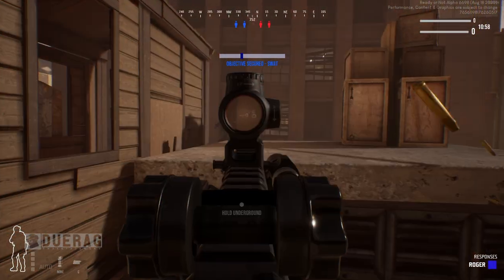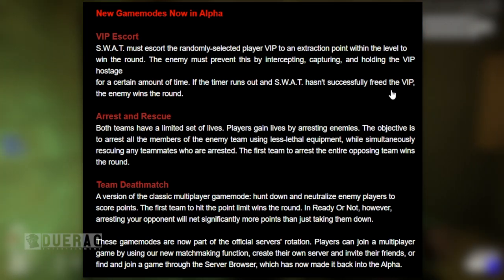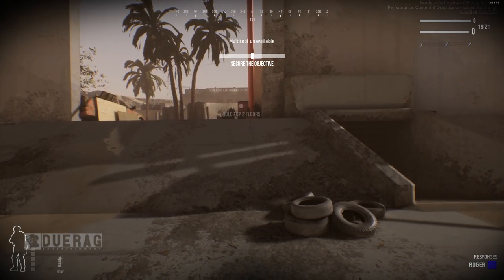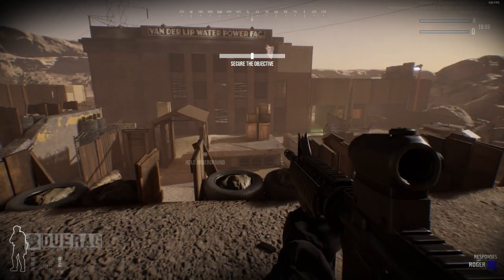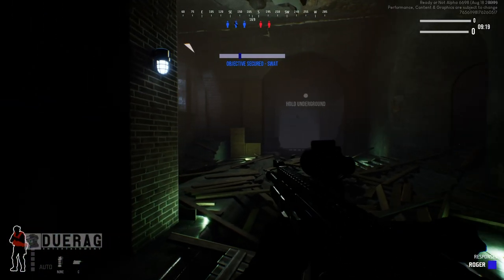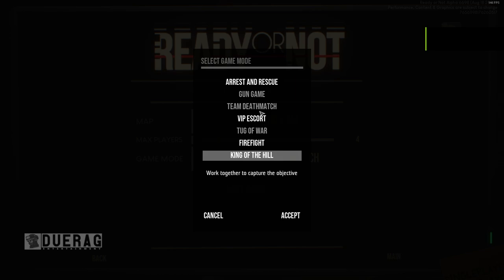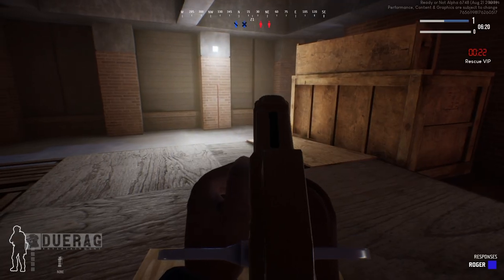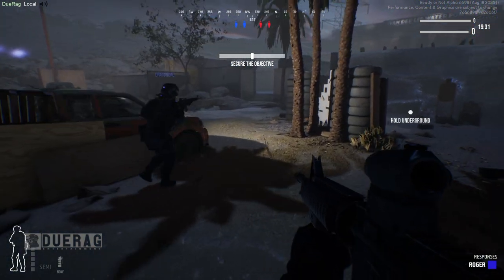Ready Or Not Game News & Updates - Playable Update - Animation, UI, Crashes & Server Disconnects?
Update info: 0:00
The Good: 5:28
The Bad: 8:00

Songs Used;